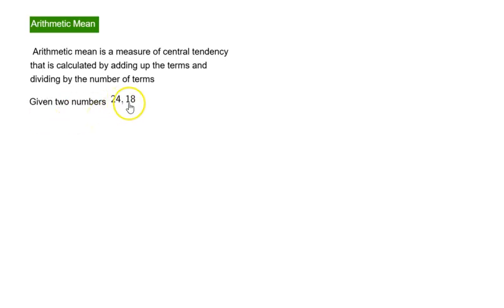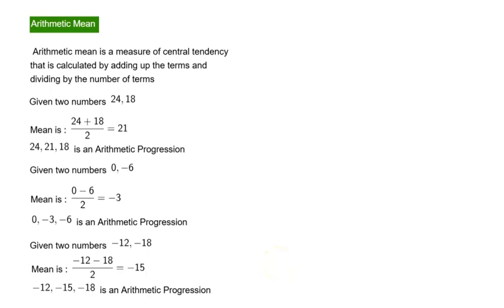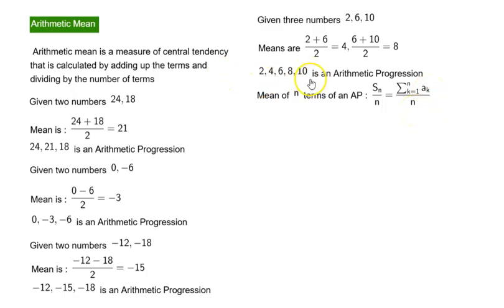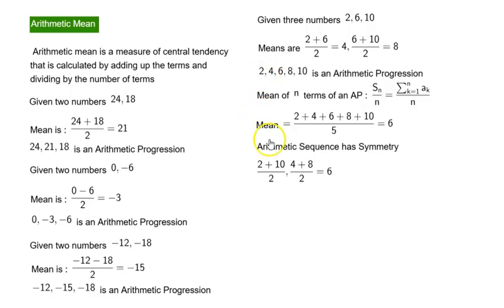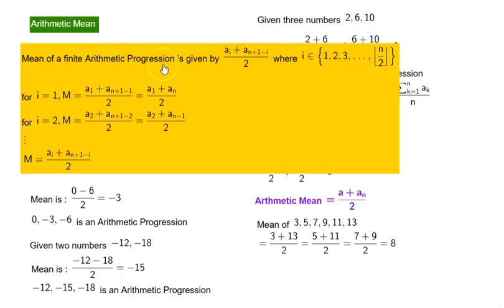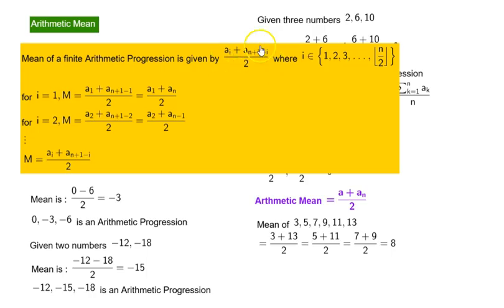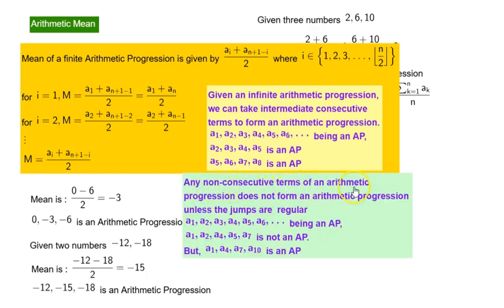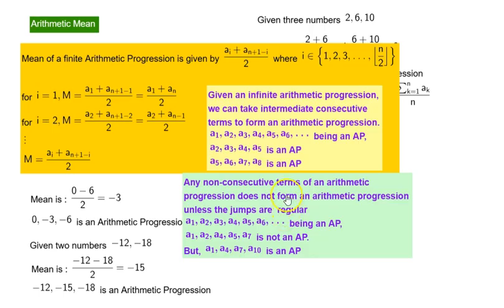004 - Arithmetic Mean